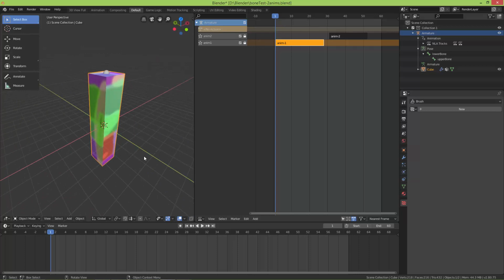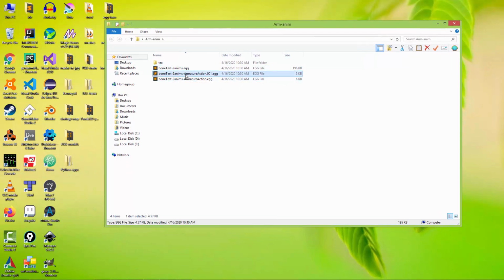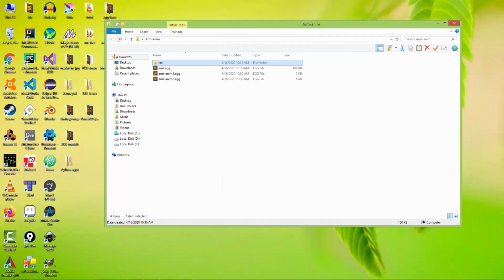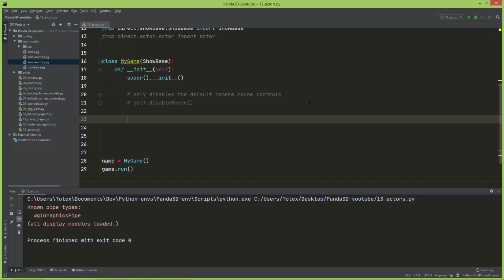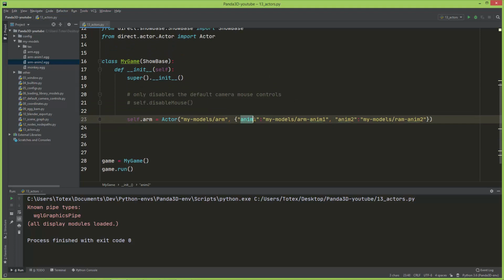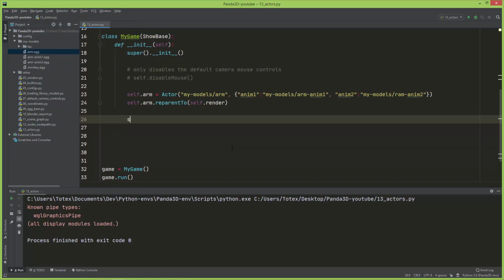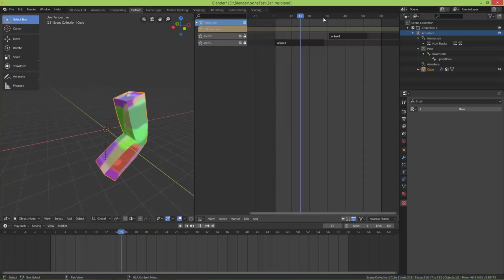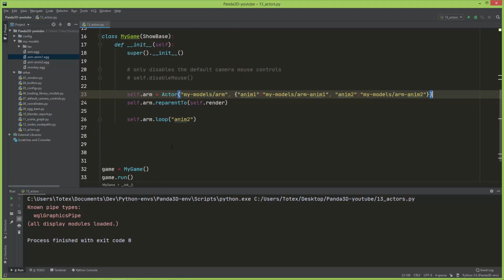Panda3D tutorial #13 - Actors and animations